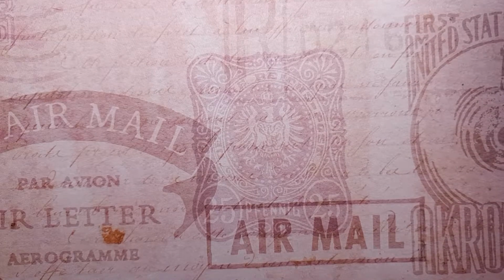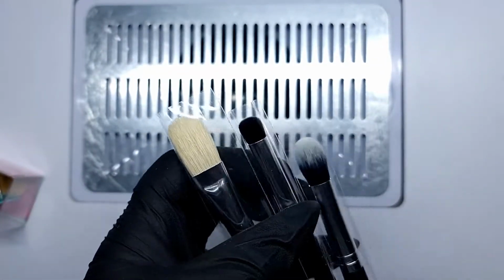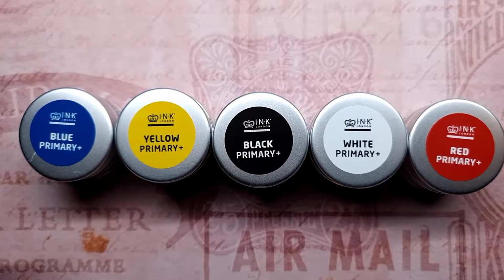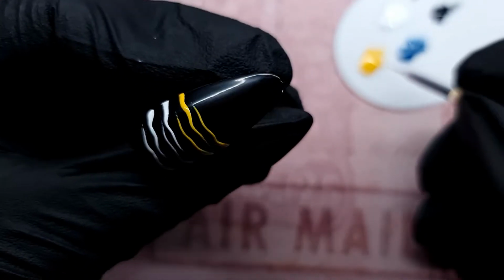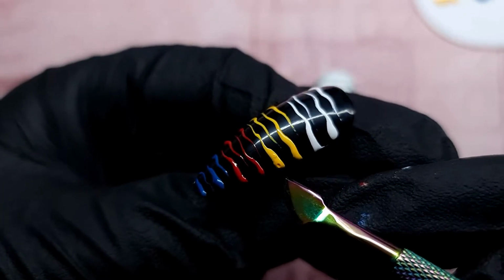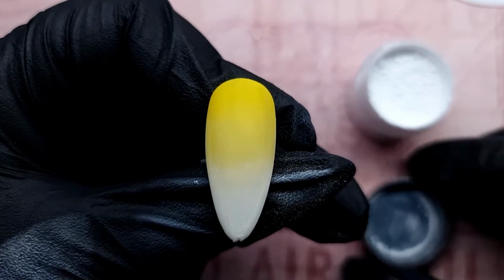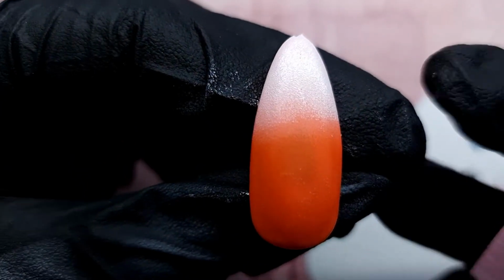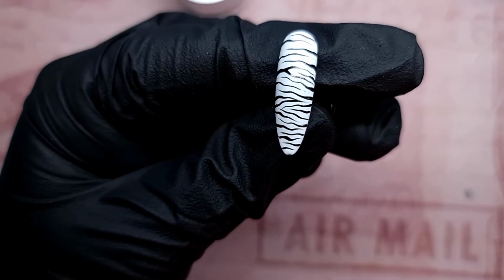INK London HAUL! | 2 EASY ways to create ombre??? | New GEL paints and Brushes!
Hello!
In this video I am doing an unboxing/haul from @INKLondon and also I am doing a small tutorial on 2 different methods of creating an ombre!
I really hope you enjoy this video and also I really hope you learn a couple of things from it. Please give this video a like if you enjoyed it, comment down below and tell me how I did and subscribe with the notification bell on so you don't miss any future videos!